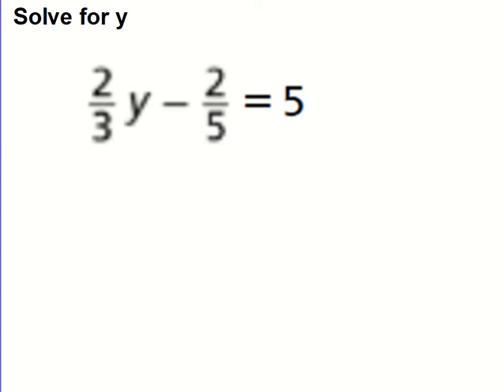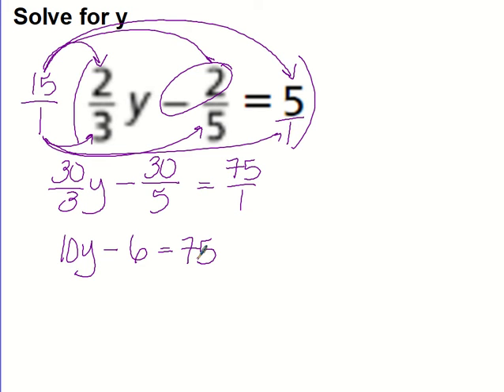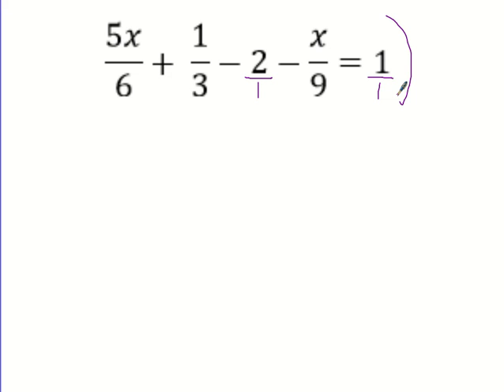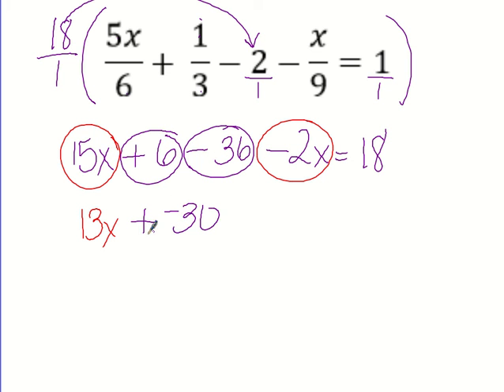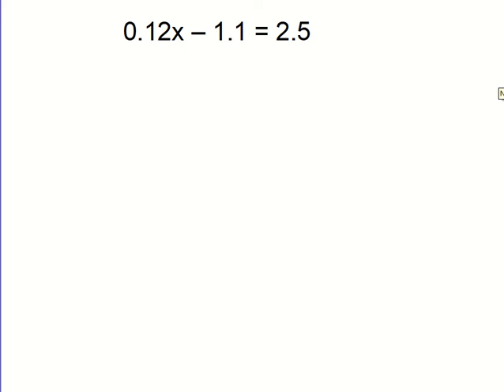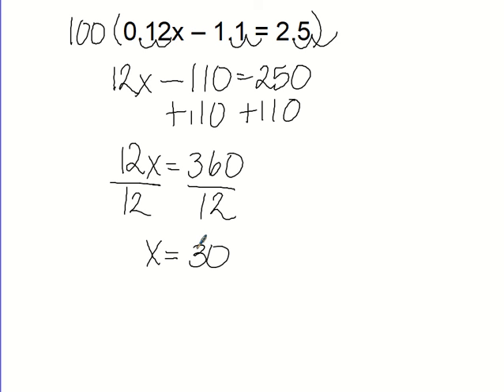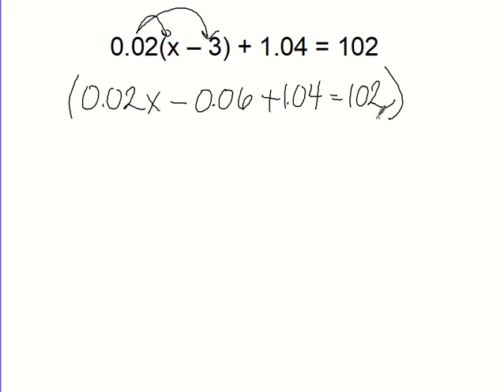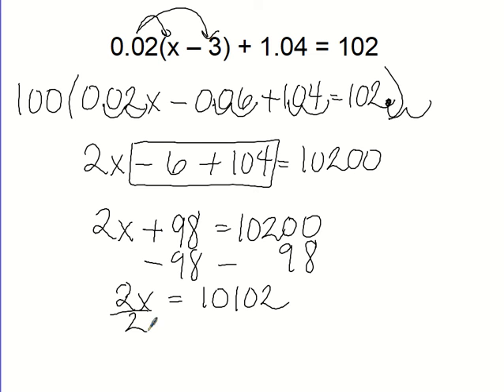1.2 (Part 2) Solving Linear Equation